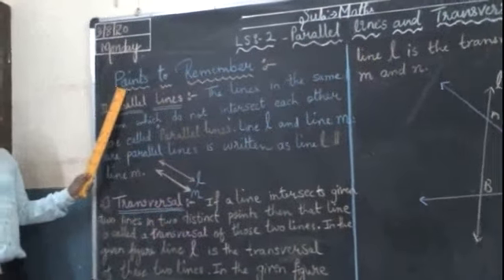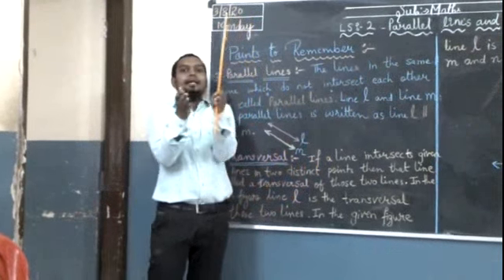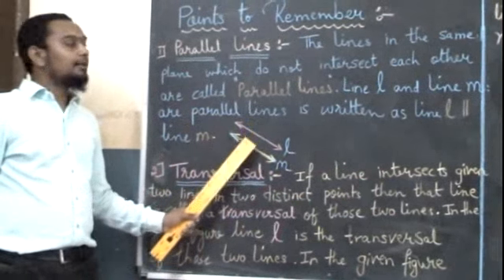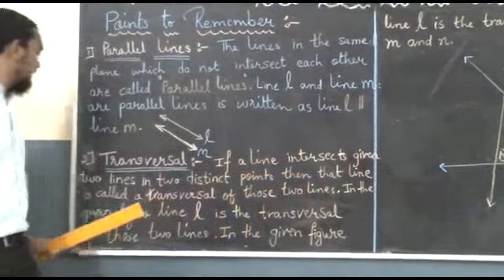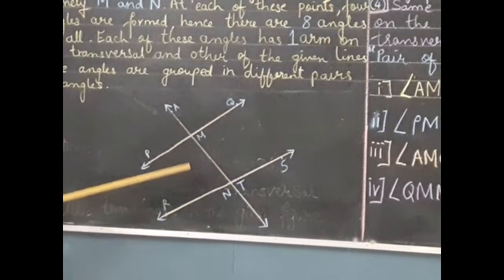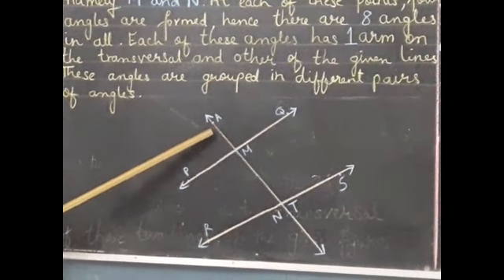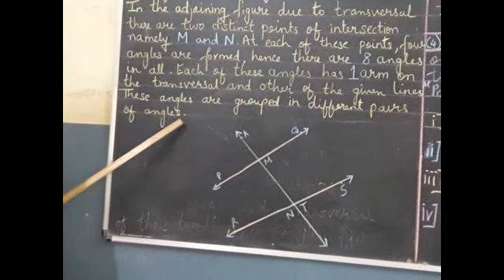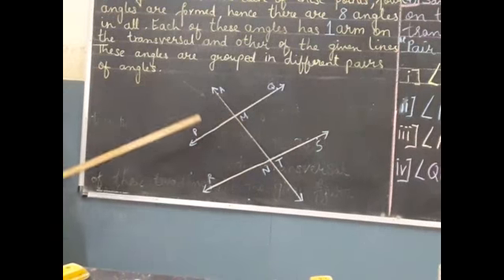10 August 2020